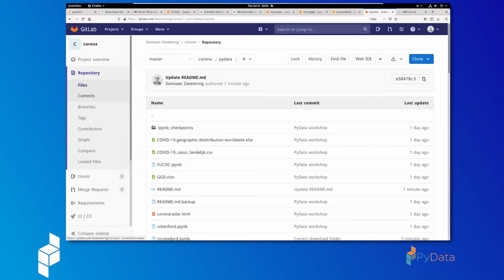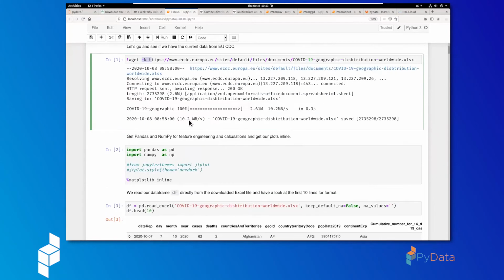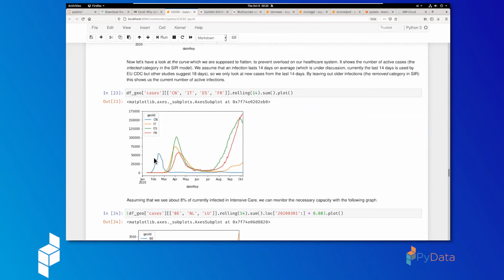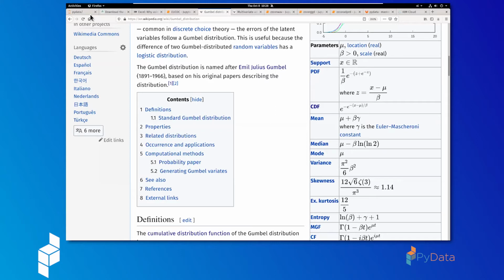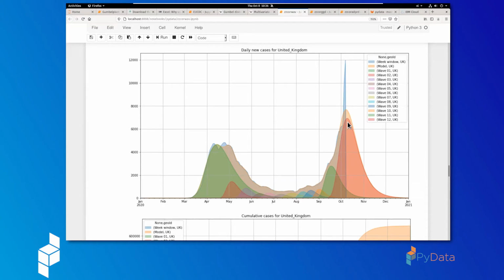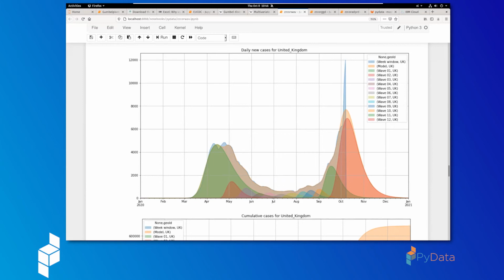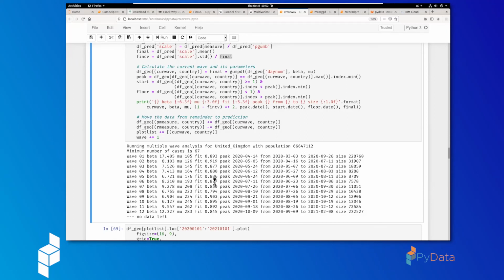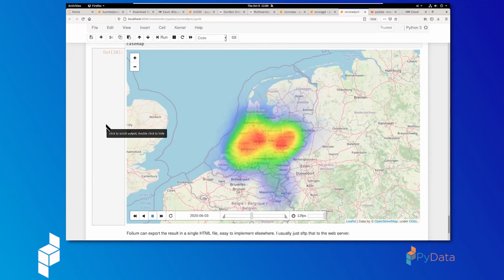Damiaan Zwietering - Building a coronaradar | PyData Eindhoven 2020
Having extensive data mining experience but limited Python knowledge I fired up a notebook and started digging into COVID case data from EU CDC. A couple of months later, after visualization, curve fitting, modeling and mapping I developed a coronaradar showing and projecting the spread of infections across the world. Let's have a look together at what I did, no slides, just live code.

00:10 Help us add time stamps or captions to this video! See the description for details.